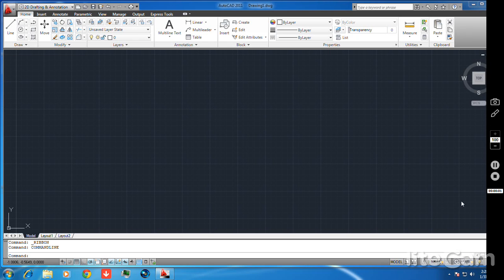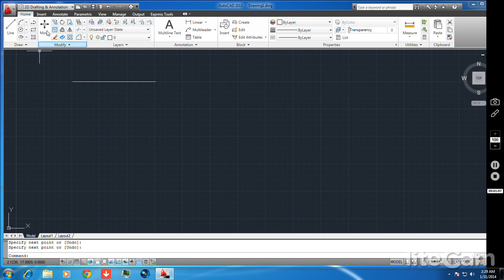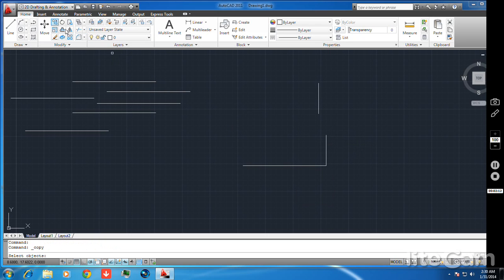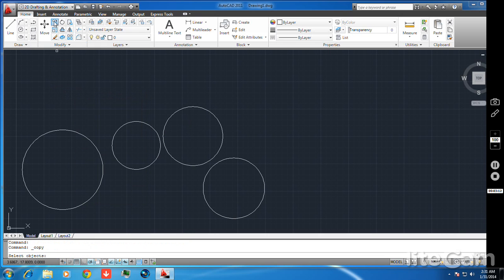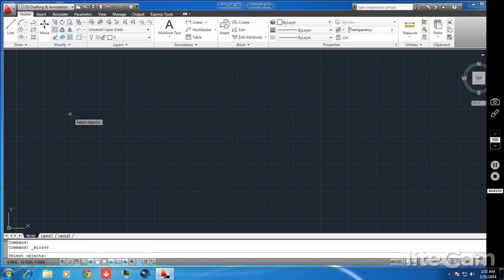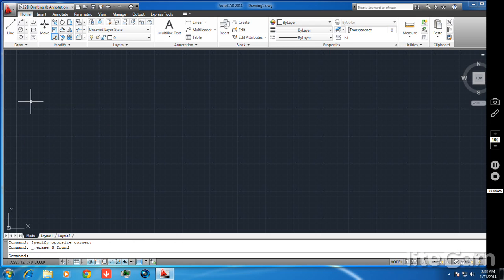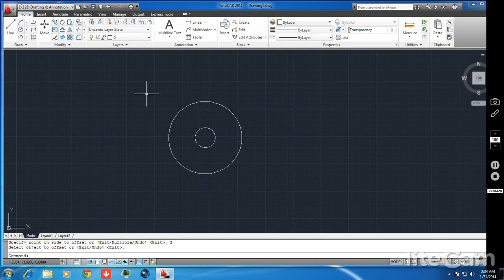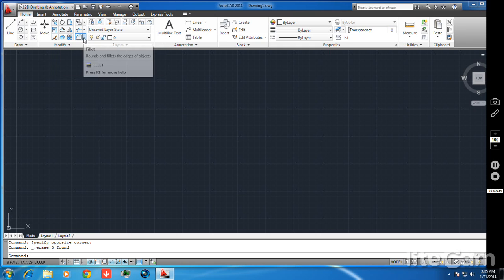basic of auto cad.....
this video deals with the details of auto cad.